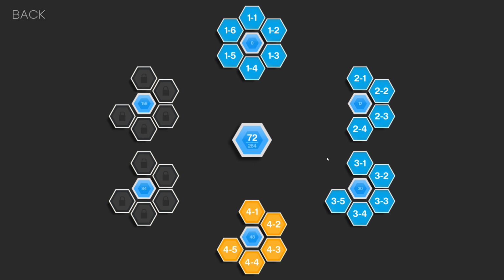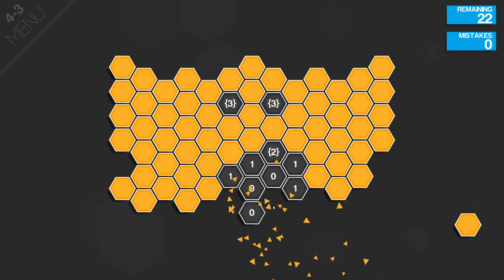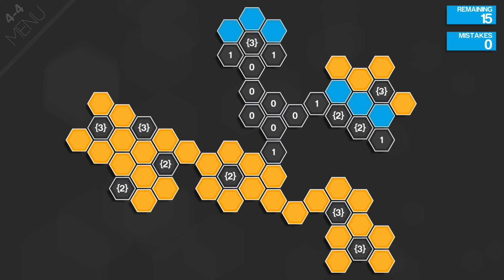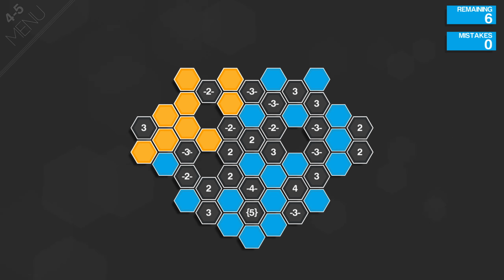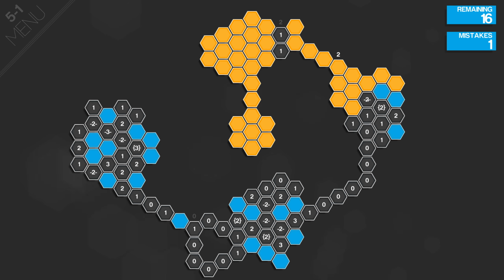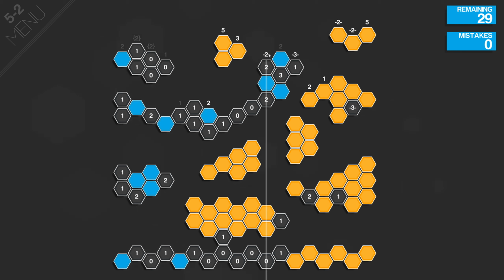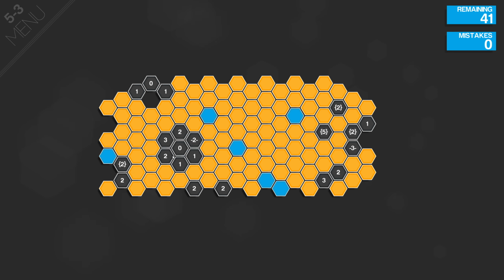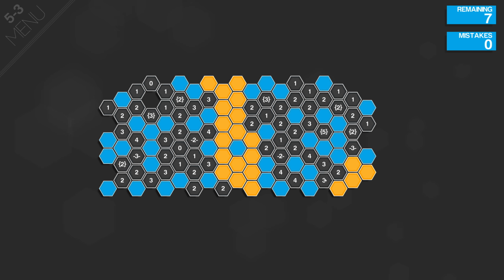Hexcells Puzzles 4-1 to 5-3 | Consecutive Curlies | Hexagonal Minesweeper on Steroids | Let’s Play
Puzzles 4-1 though 5-3 in Hexcells, a minesweeper style puzzle game. They start simple, but as the game and it’s sequels progress, the logic needed to solve the puzzles gets ever more tricky!

Minesweeper | Logic Puzzle | Hexagon Bestagon | Hexcells